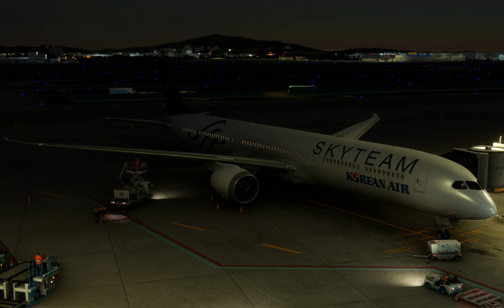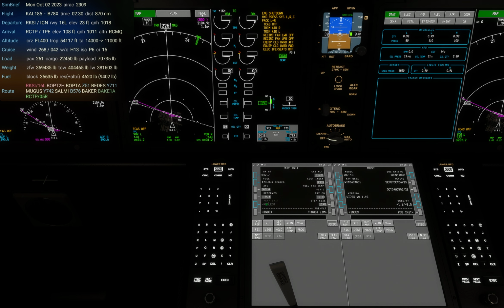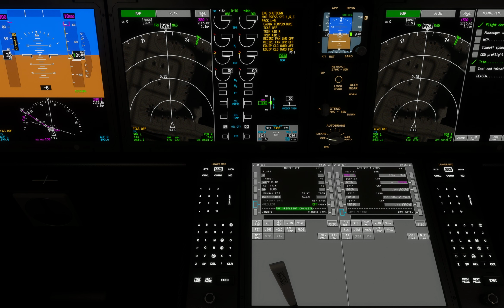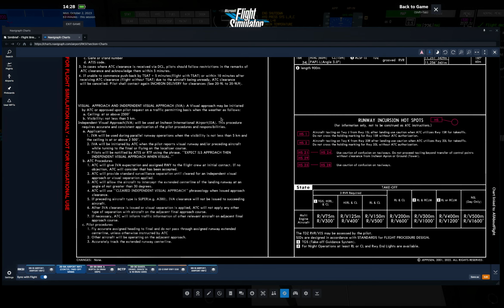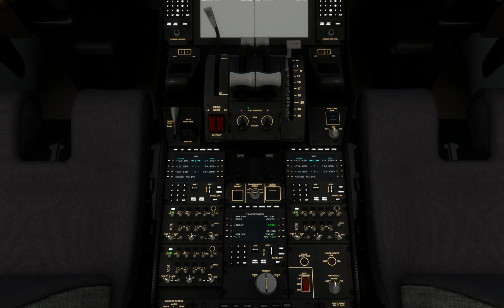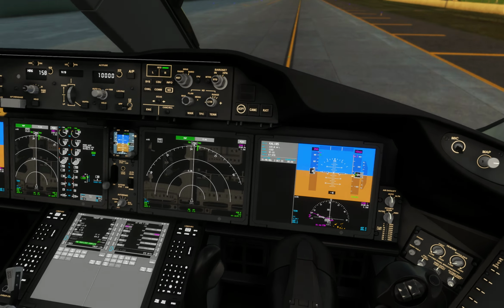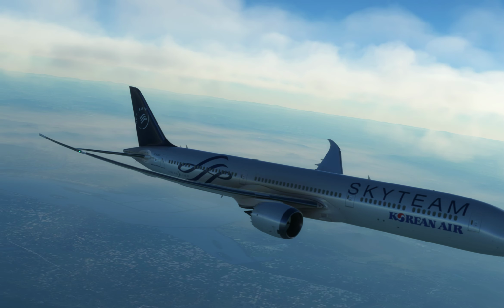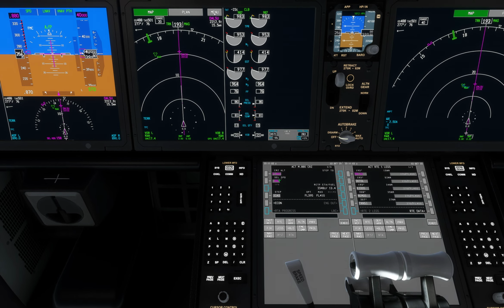Boeing 787-10 Dreamliner | KE185 | Seoul Incheon to Taipei Part 1 (Departure) | RKSI-RCTP | MSFS